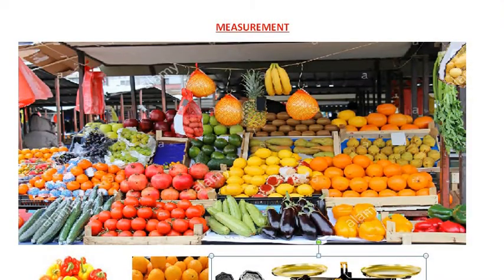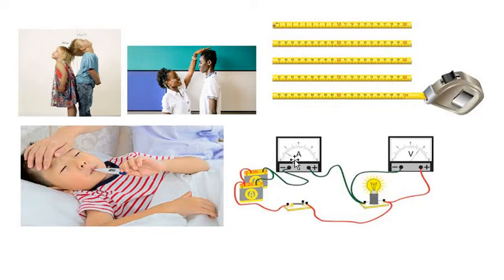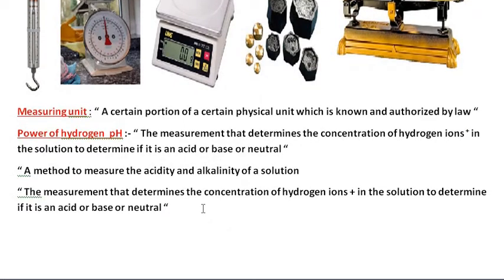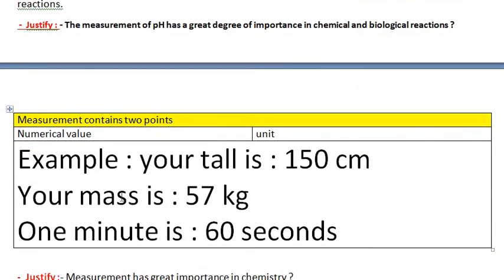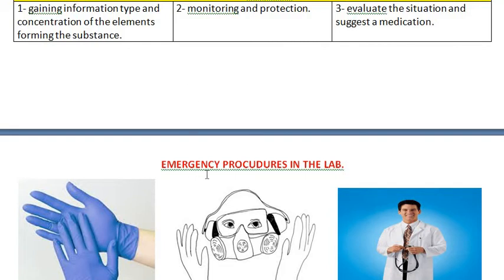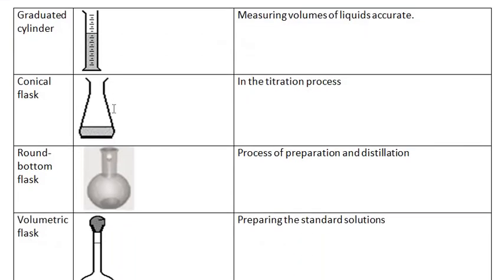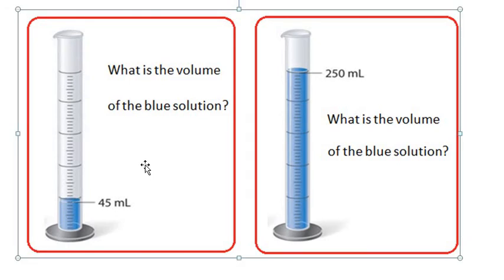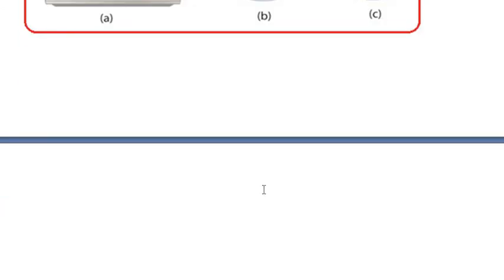لغات اولى ثانوي كيمياء1 sec chem central 2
كيمياء الصف الاول الثانوي لغات الدرس الثاني